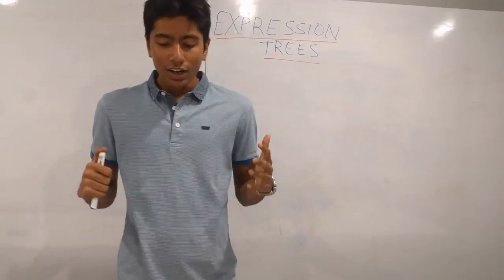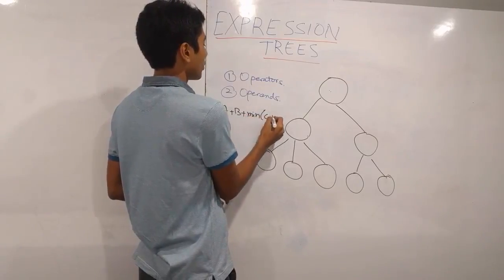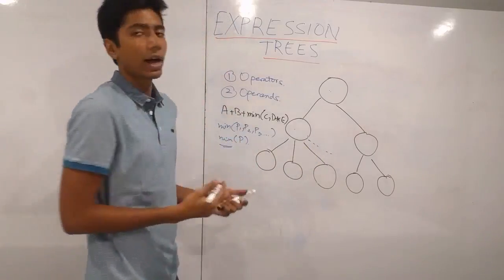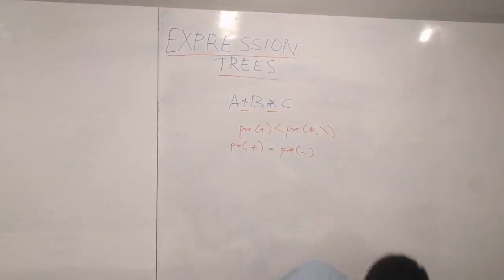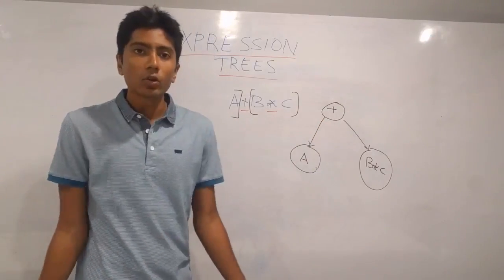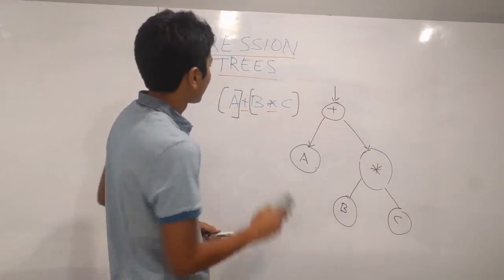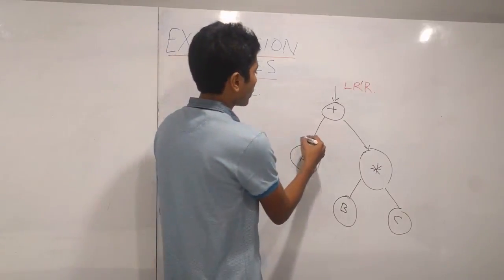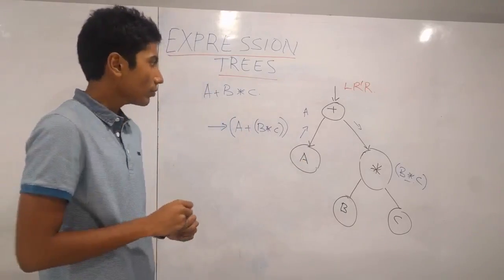Expression Tree - SPOJ - Complicated Expressions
This data structure allows us to construct and evaluate expressions. We solve a SPOJ problem to understand the inner workings of expression trees.